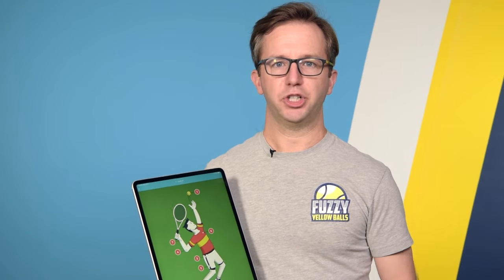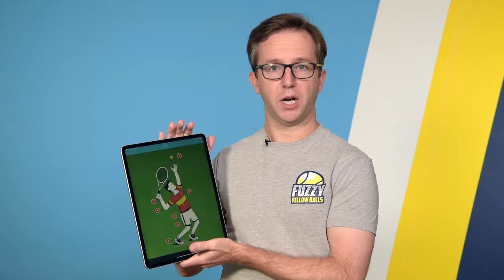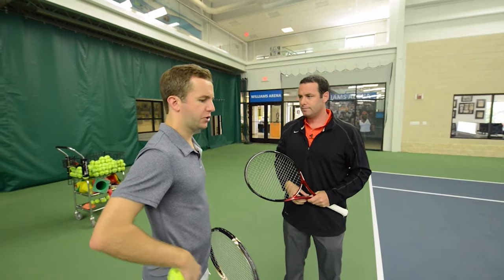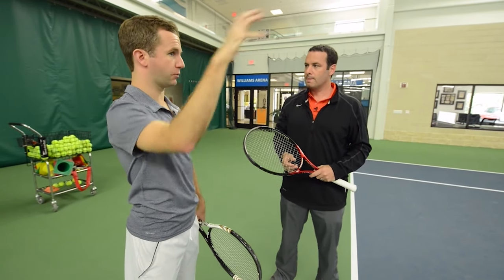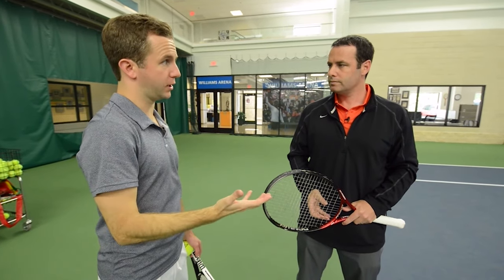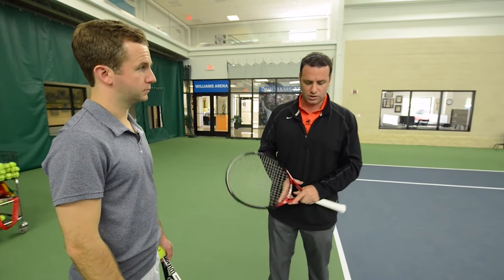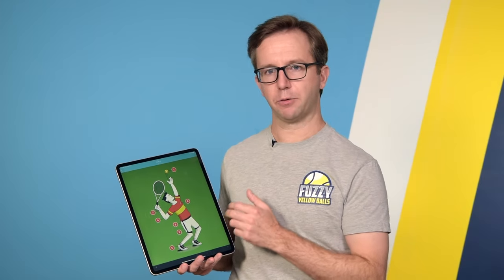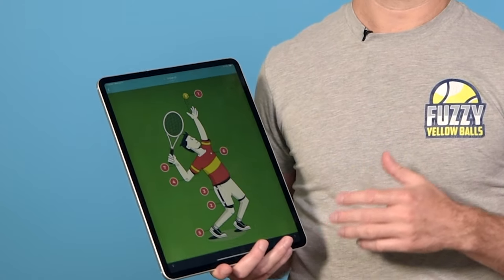Pronation Vs The Shot-Put Serve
Pronation and the wrist snap don't happen like a lot of players think.  At contact, you actually want a stable arm and wrist so that you can transfer as much energy into the ball as possible, and the way you develop that is with a technique called "The Shot-Put Serve"...

So in this video, Dr. Mark Kovacs, one of the world's leading experts on tennis biomechanics (how the body should be moving when you hit a serve, forehand, and backhand) explains why pronation and the wrist snap don't happen like many players think...

And then teaches you the "Shot-Put Serve" with a simple progression of drills so that you can serve much, much faster.